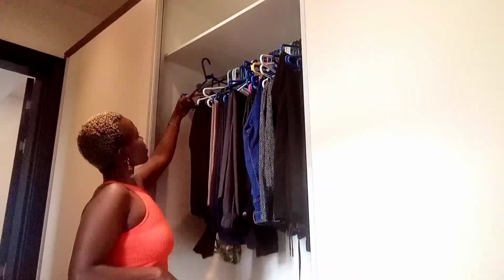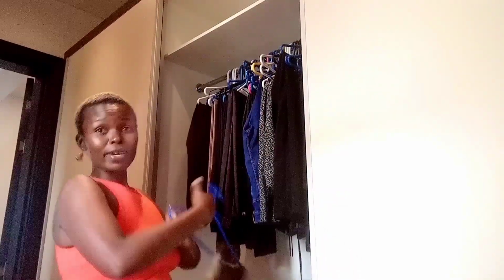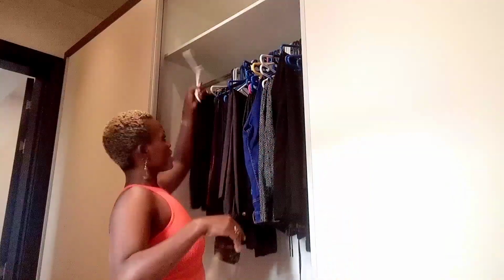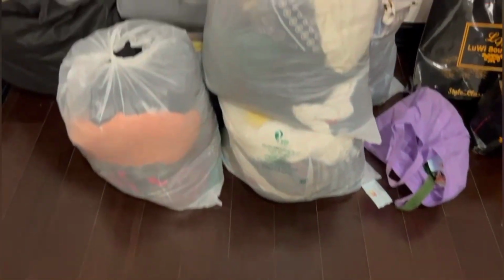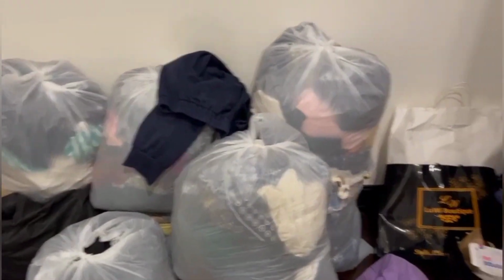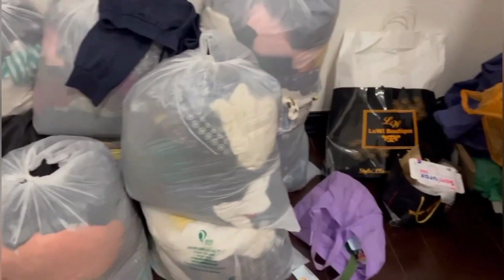Total Closet Clean Out For My Client Part 2 | Decluttering and Organizing Tips 2024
Welcome back to another exciting episode of total closet cleanout! In this installment, we dive deep into decluttering and organizing my client's wardrobe for a fresh start. Join us as we tackle the chaos, streamline the space, and transform clutter into clarity!

In part 2, we continue our journey through the closet, implementing practical strategies to maximize space and minimize clutter. From sorting through clothes to reimagining storage solutions, you'll discover valuable tips to revamp your own wardrobe.